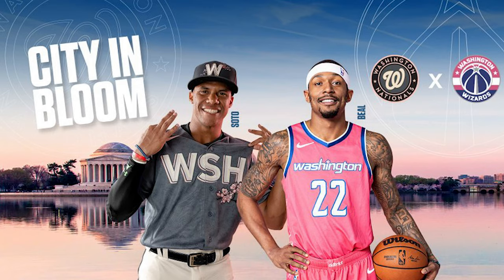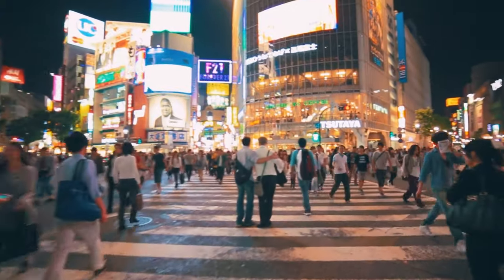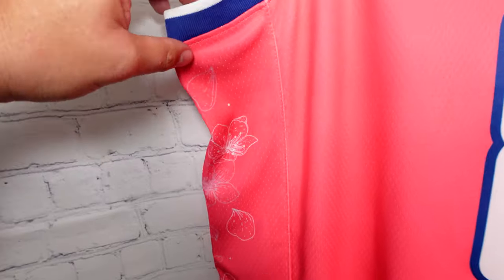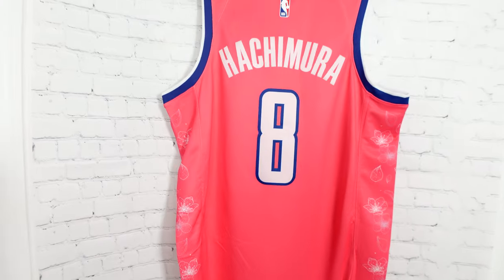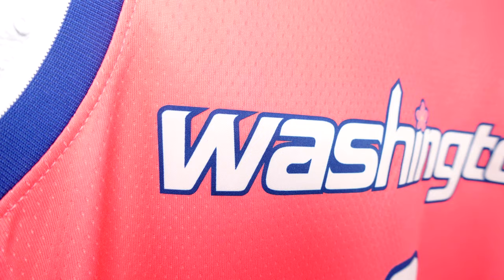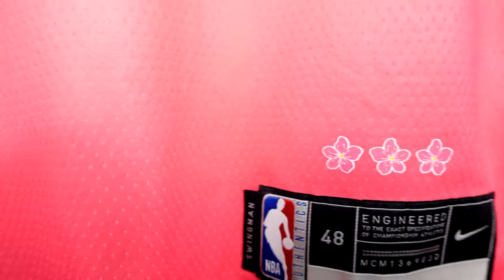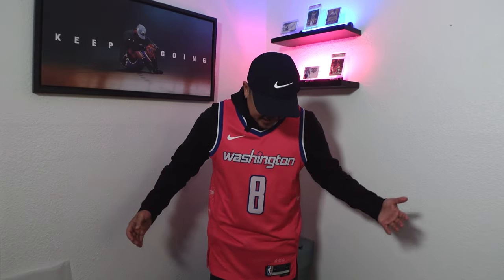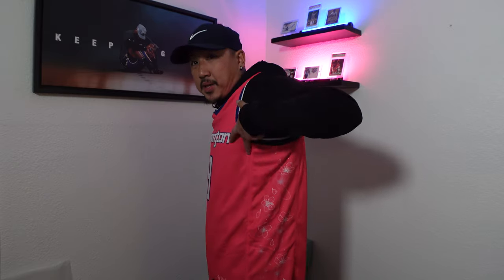UNBOXING: Rui Hachimura Washington Wizards City Edition Swingman Jersey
1. Here at JerseyConnect, we want to take a closer look at new NBA jerseys.  It is so hard to see the details when looking for jerseys online, especially when stores use stock photos or 3D renderings.  We aim to help sports fans by taking a close look at these new jerseys and help them decide if they want to buy or pass on a jersey.

2. We want to educate sports fans about Fake NBA jerseys and help avoid the headache of dealing with scammers.  We want to deliver insightful information so that you can make an informed decision the next time you buy a jersey online.